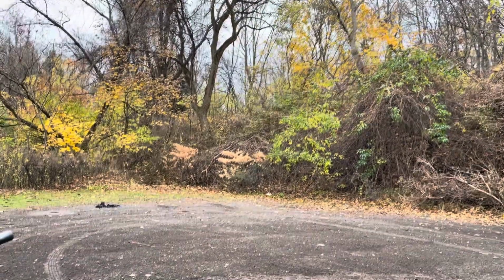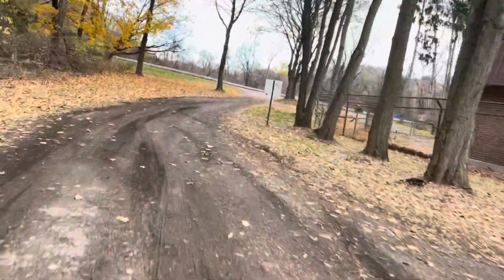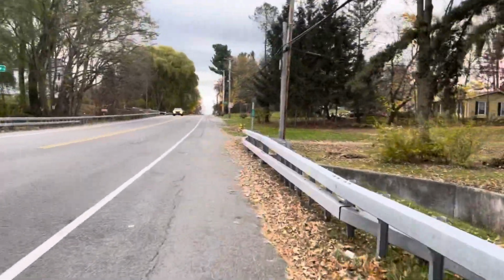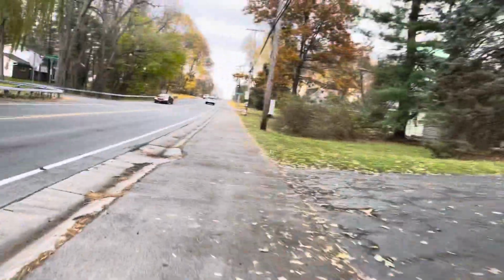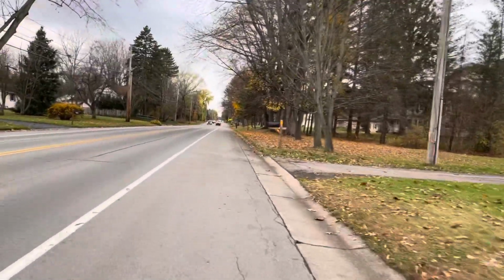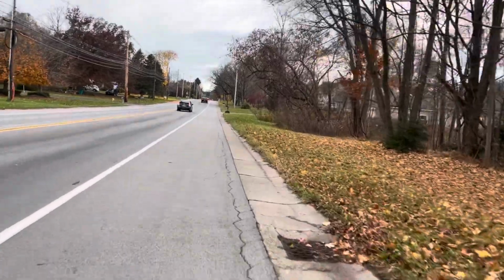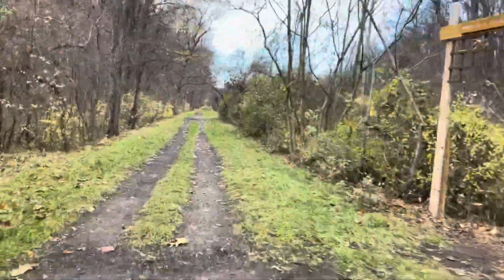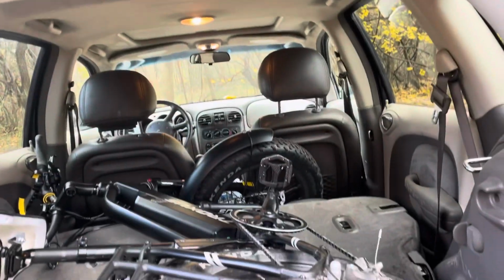Dave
Hojac trail troxus ebike ( sky hopper) Webster,NY